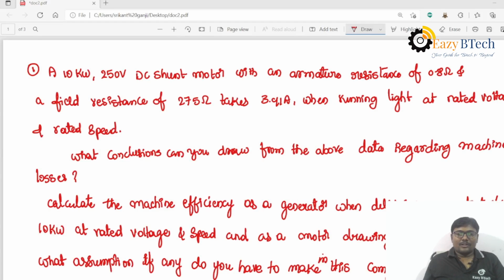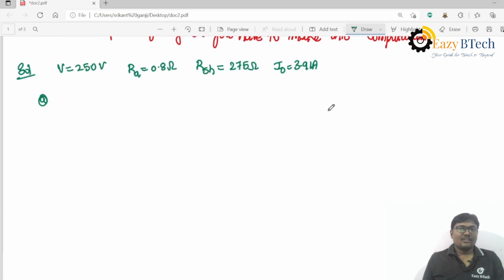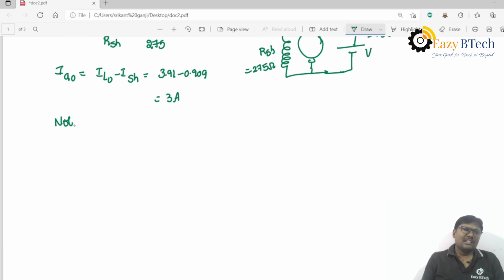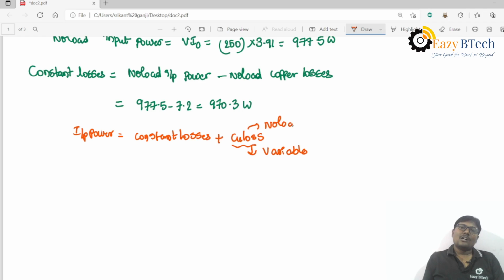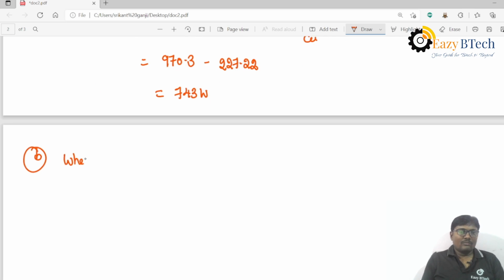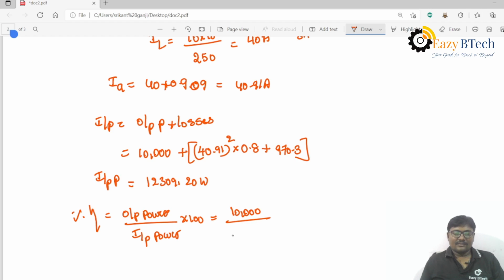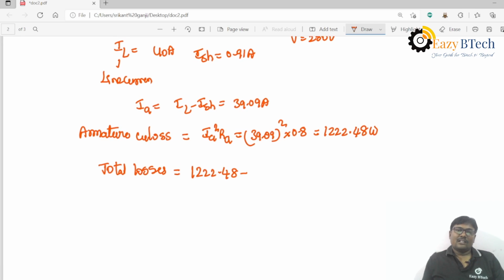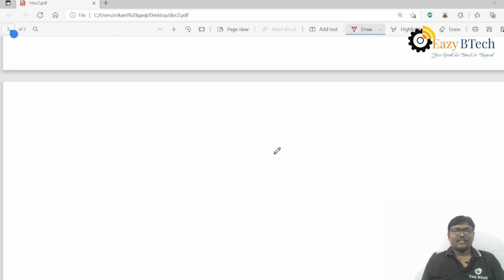D.C Motors || Problem on Swinburns Test || 37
Problem on Swinburns test